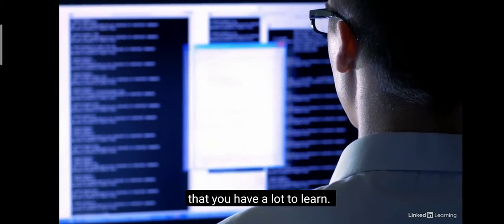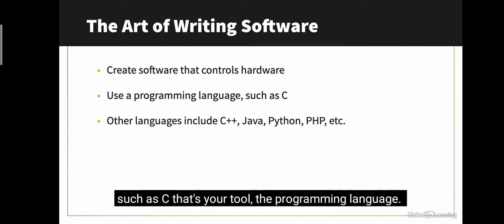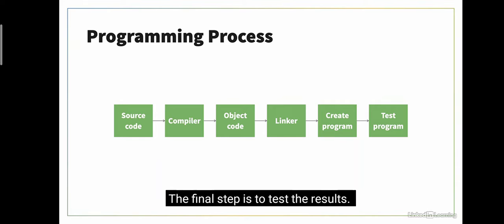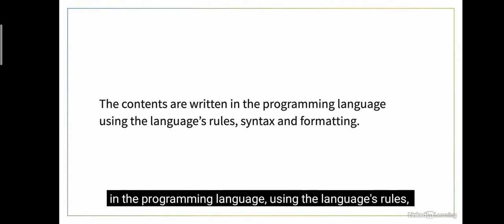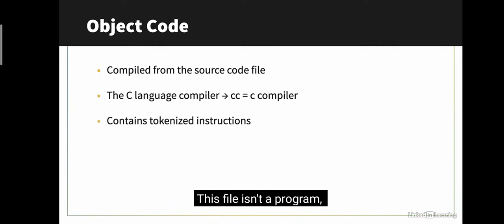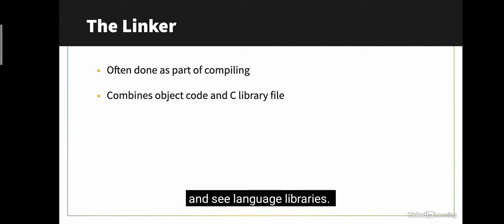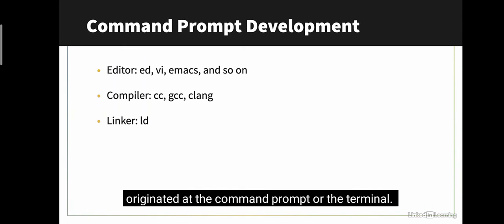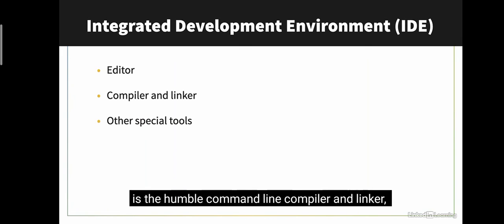The Art of Writing Software